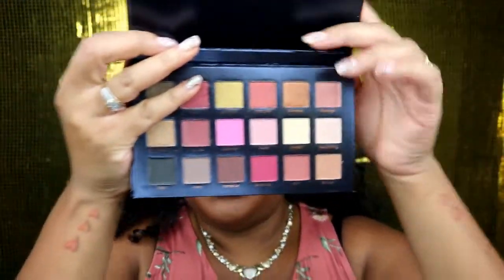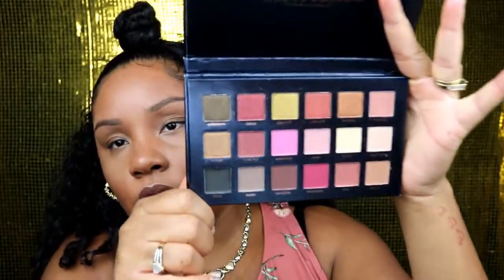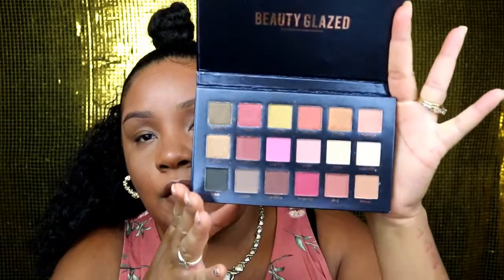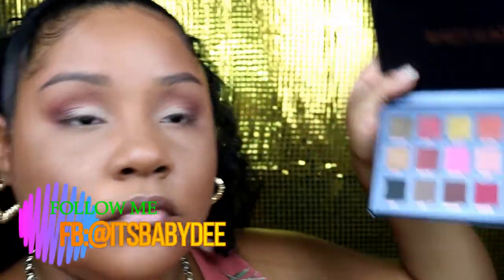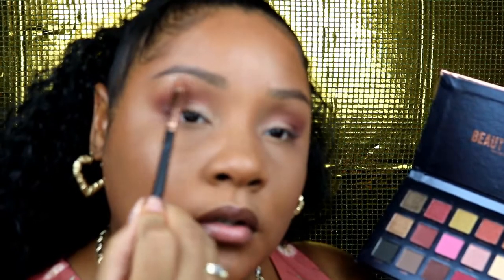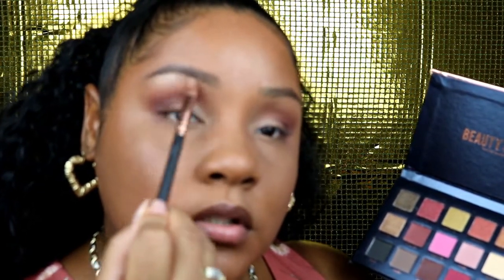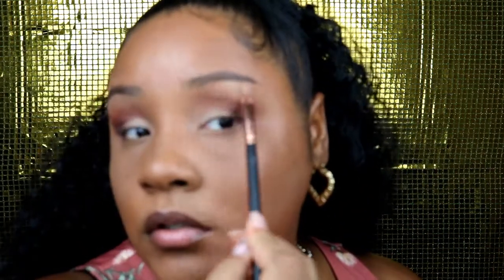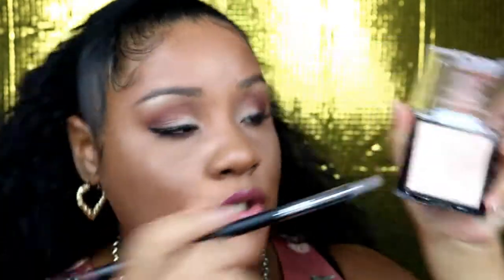FIRST IMPRESSION BEAUTY GLAZED PALETTE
YES.. I LOVE THIS PALETTE AN I DID GET IT AT AMAZON FOR $10.88 BUT FYI PRICES DO CHANGE ON THERE SO IT MIGHT BE DIFFERENT FROM WHEN I GOT..

John 3:16 King James Version (KJV)

16 For God so loved the world, that he gave his only begotten Son, that whosoever believe in him should not perish, but have everlasting life.

FOLLOW ME ON:
LIKE MY PAGE ON FB:@ITSBABYDEE